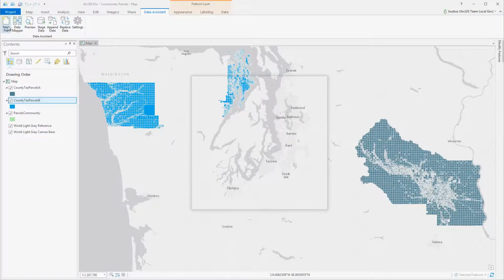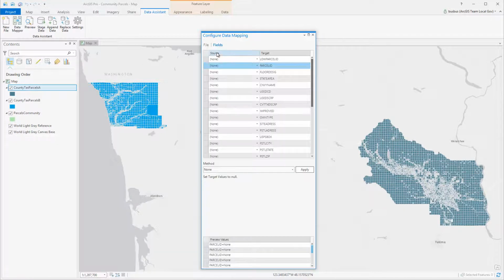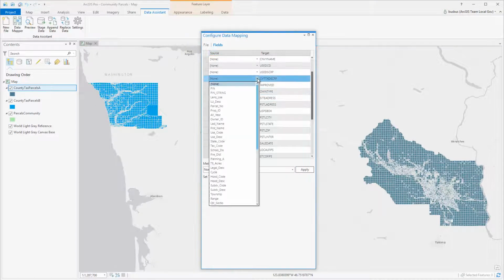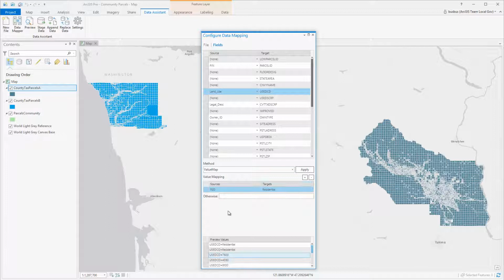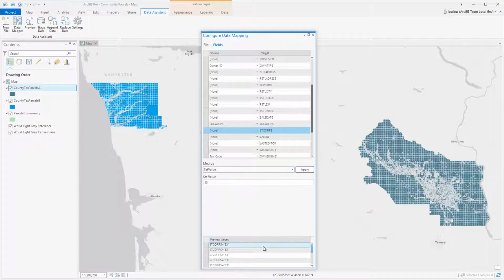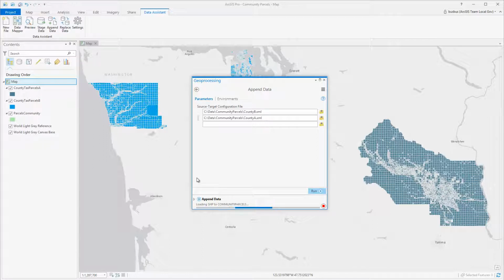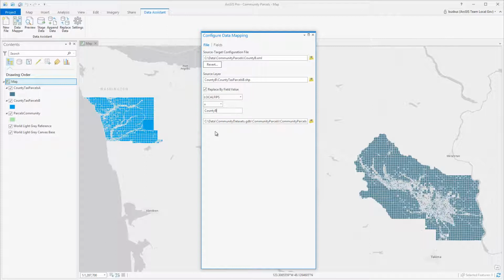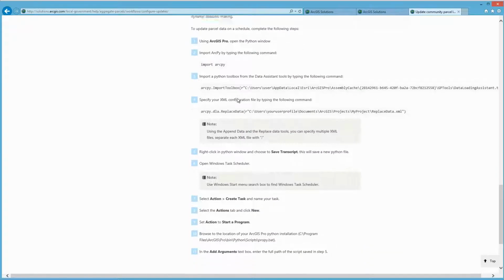Aggregate Parcels using Data Assistant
The Data Assistant Add-In includes a series of tools that have been optimized for migrating data from a source dataset to a target dataset that may have a different data structure. It includes a series of predefined methods to automatically populate attributes when migrating data to the target dataset.  In this video, you will see Data Assistant being used to aggregate parcel information from multiple county contributors into a statewide community parcel layer.